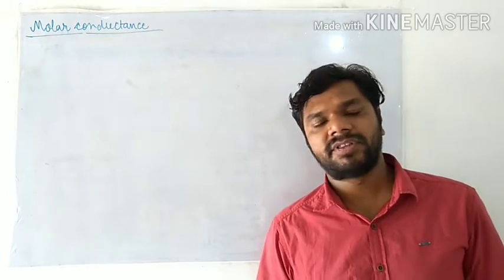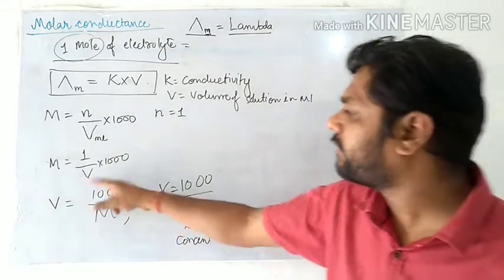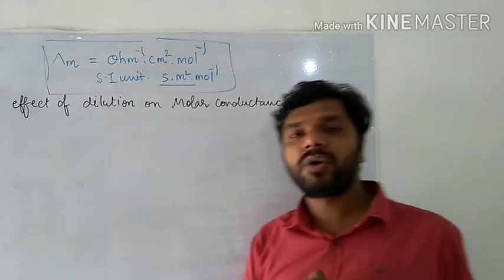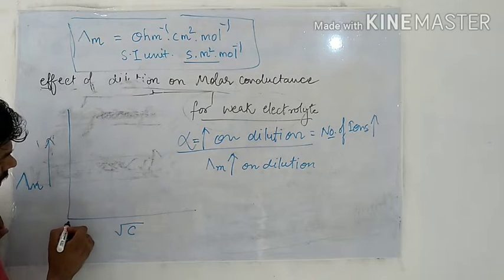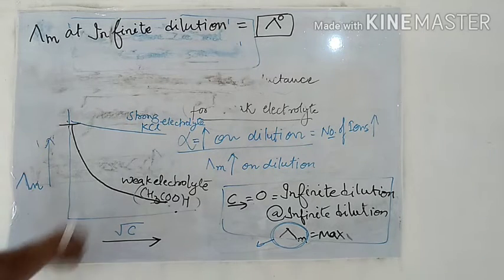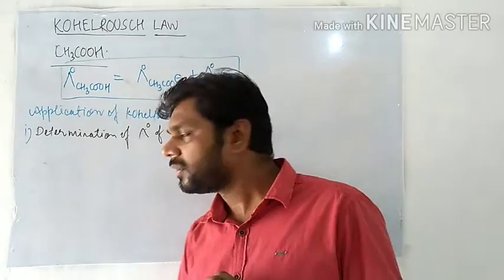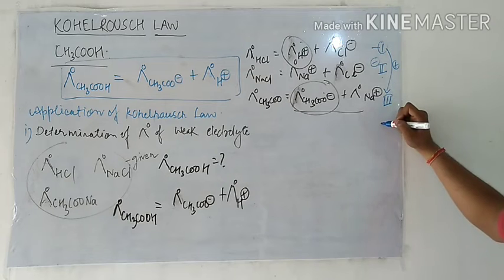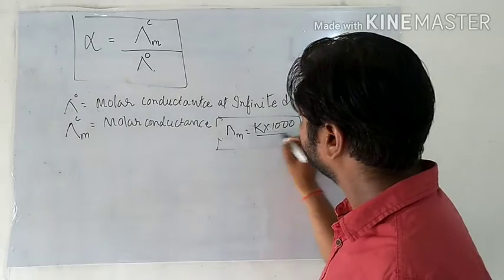Class 12 . Electrochemistry.||. Lecture 8. Molar conductance .Kohelrousch law and it's application.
Molar conductance . limiting molar conductance. And Kohelrousch law